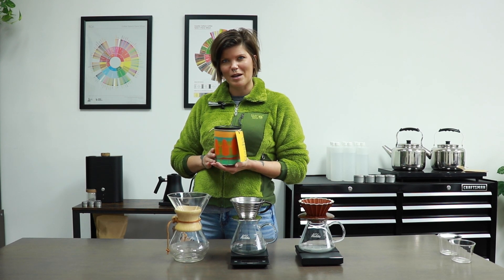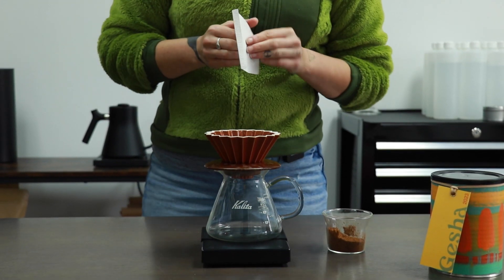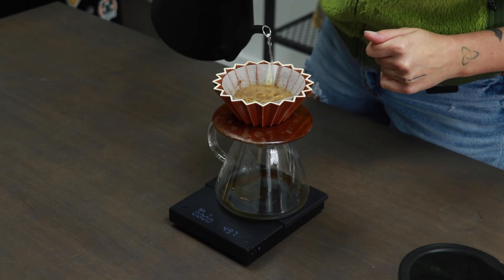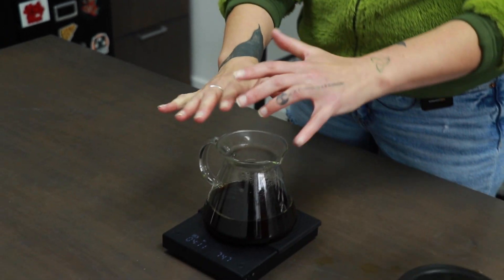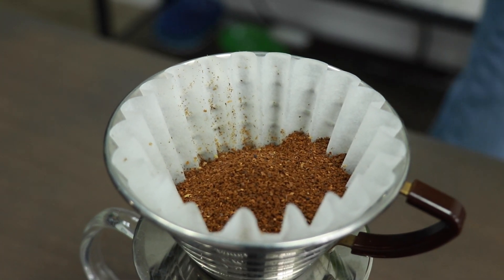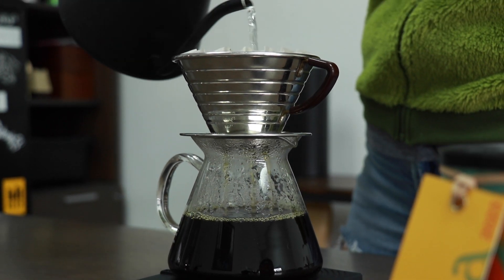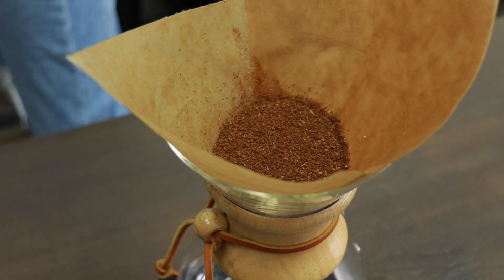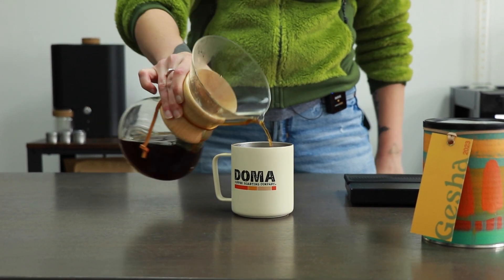Best Brewing Methods - Gesha 2023 - DOMA Coffee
With a coffee this special, we want to make sure you get the perfect cup every time you brew it. Check out this brewing guide covering our three favorite ways to brew this incredible coffee.

0:00 Intro
0:49 Origami
4:03 Kalita 185
6:40 Chemex

This is a natural-process Gesha, so it is incredibly aromatic with that famous tea-like body. We source this coffee via direct trade from Danny Perez. His San Antonio Chagüite farm sits at 1900 masl. Higher-elevation coffees are often better and are able to ripen slower due to lower evening temperatures. These factors give the Gesha variety more time to grow, putting more into the plant, resulting in an incredible coffee that is regularly among some of the highest-scoring coffees in the world.

About DOMA Coffee:
At DOMA Coffee Roasting Company, our goal is to roast awesome coffee and do awesome things. We're dedicated to the craft and committed to sustainability. Since 2000, our coffee journey has connected our passion for environmental causes, art, coffee, and creativity with the people around us.